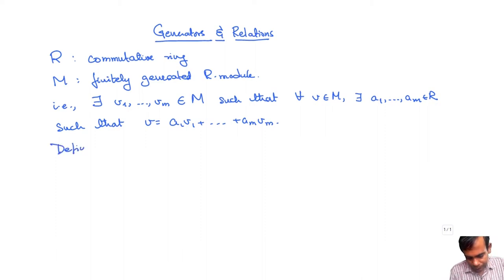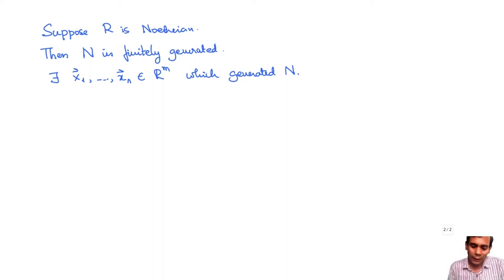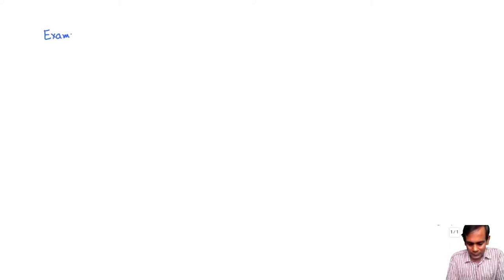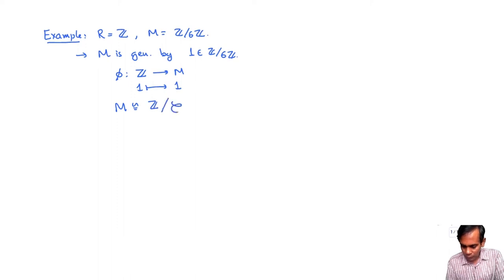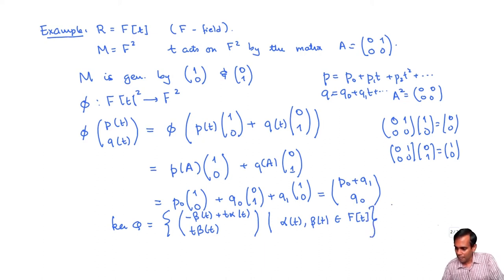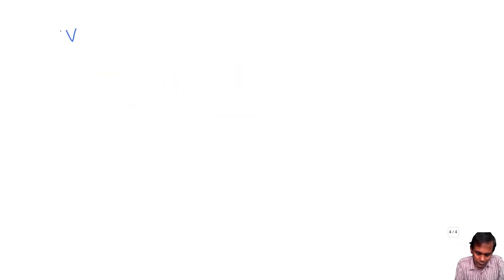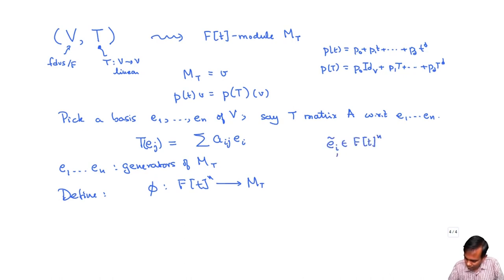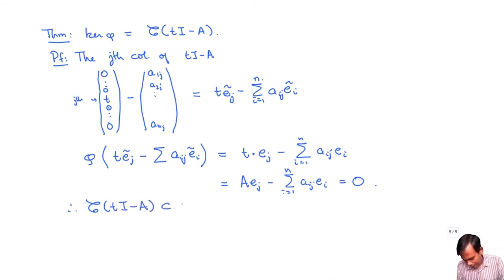Generators and relations for Finitely Generated Modules